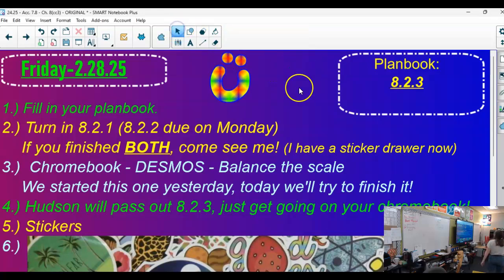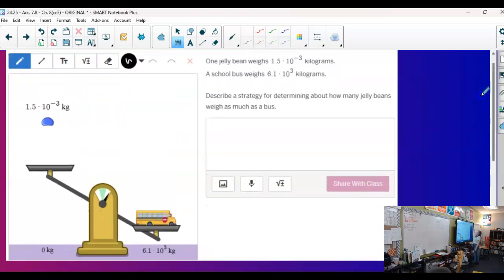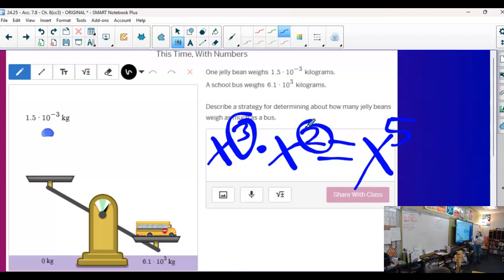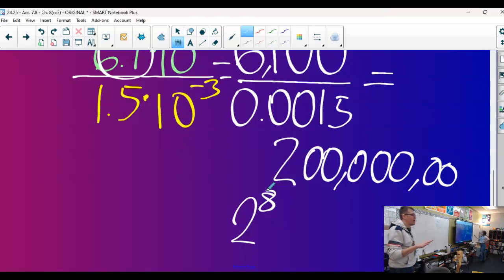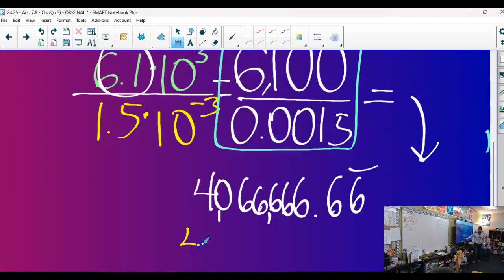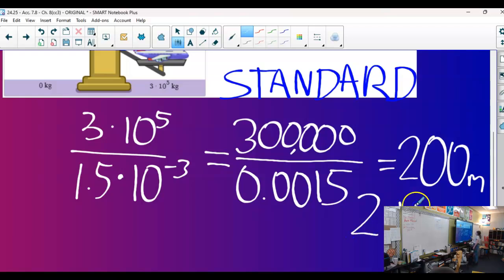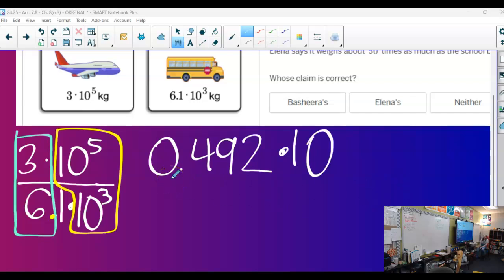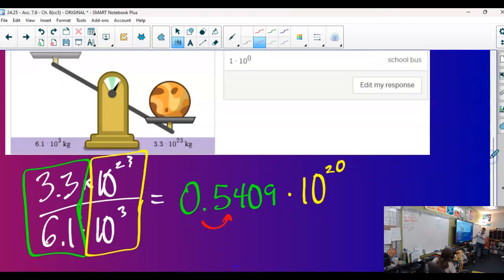2.28.25 - Acc. 7.8 Operations with S.N. (guest teach #2)